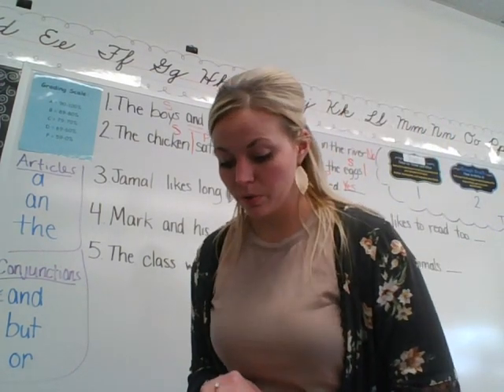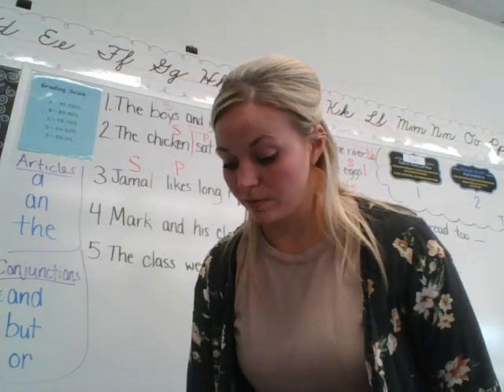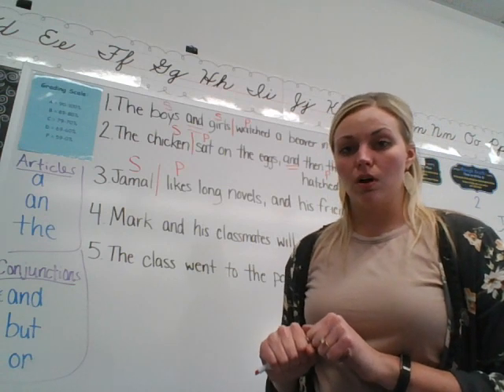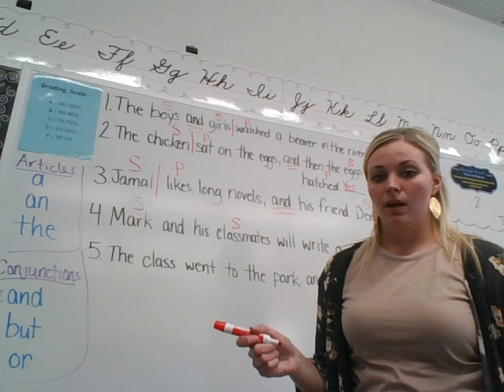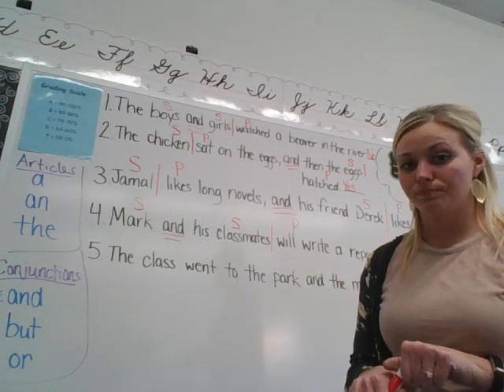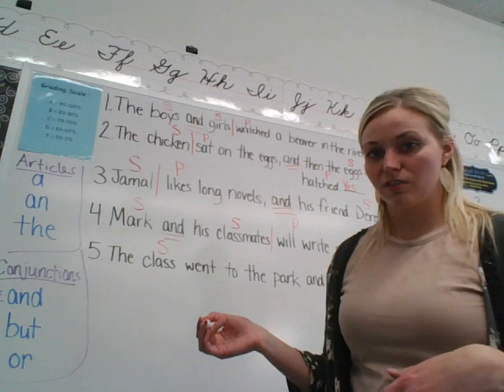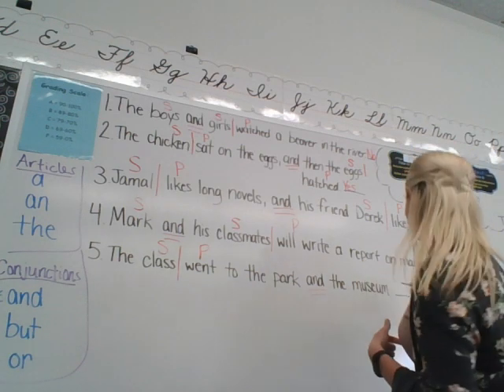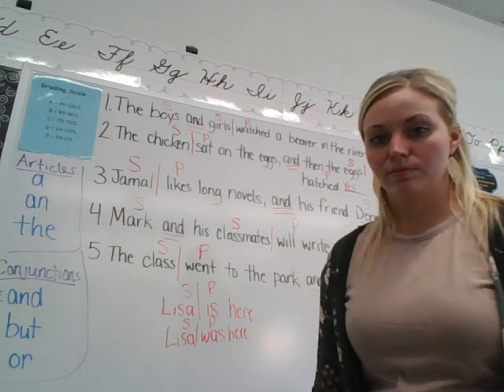Compound Sentence Video 3